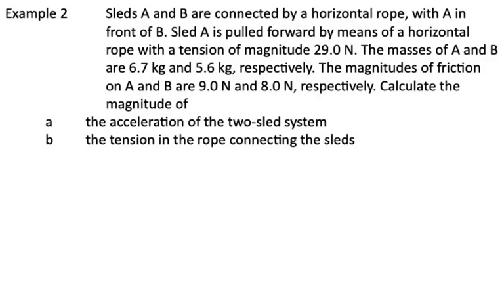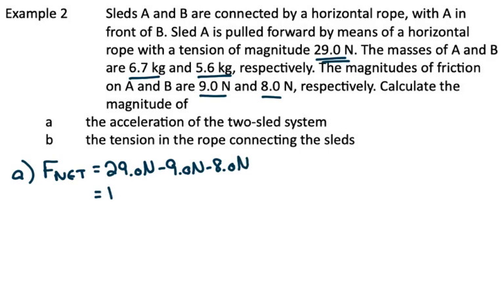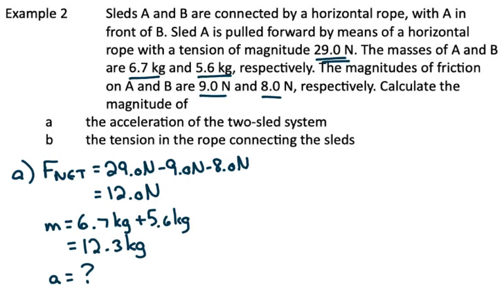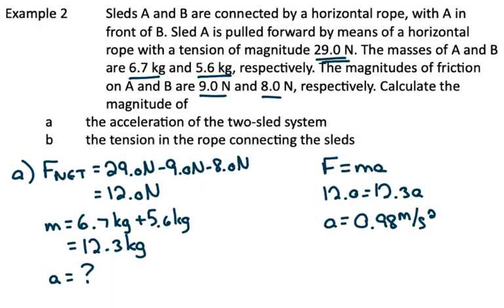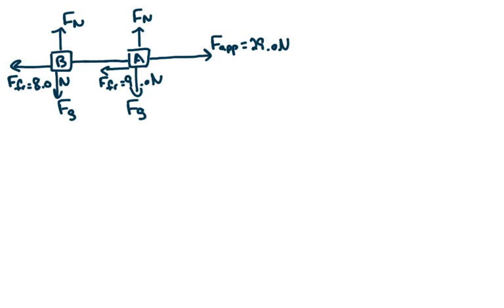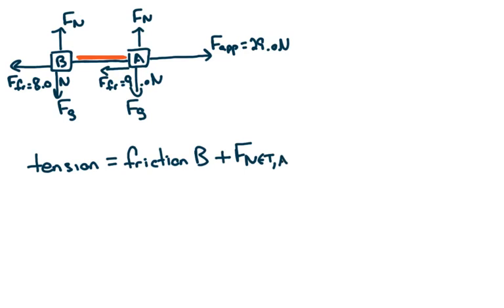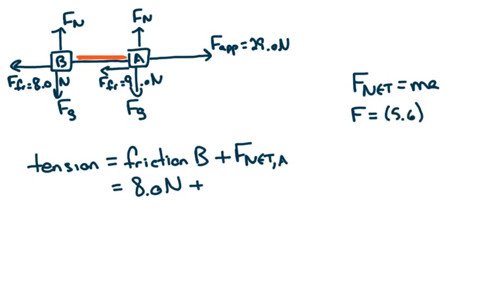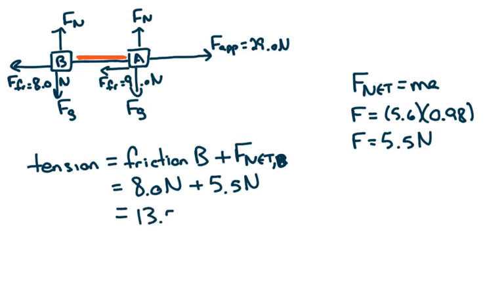2 3 3